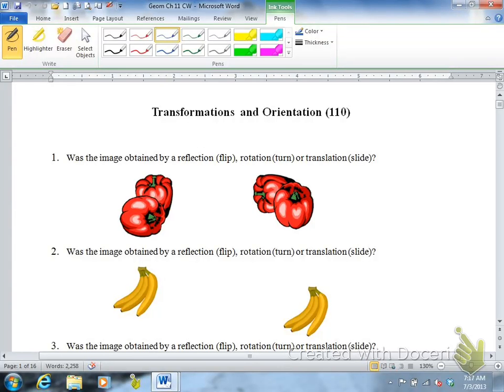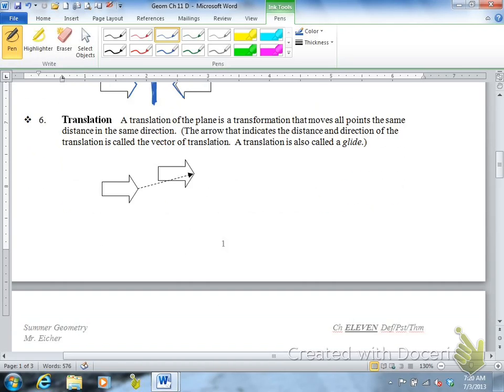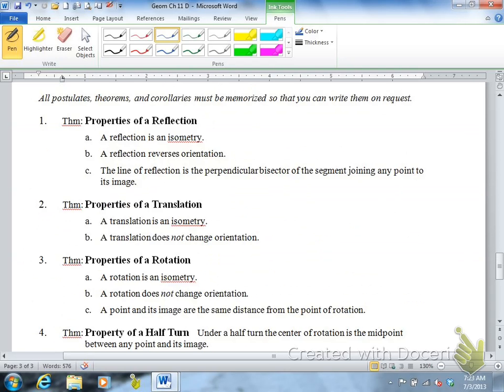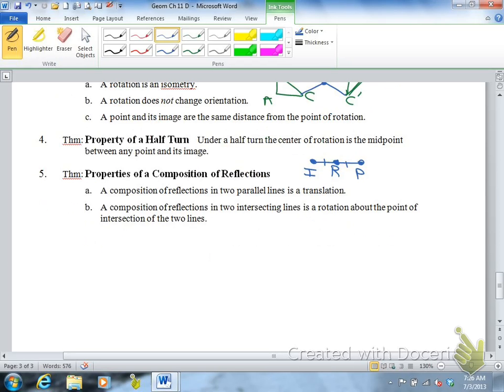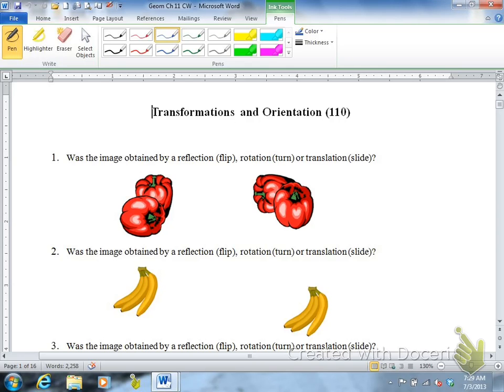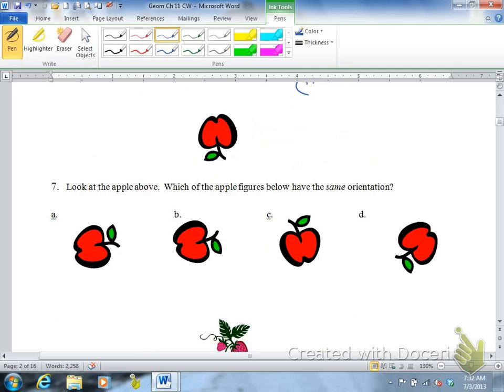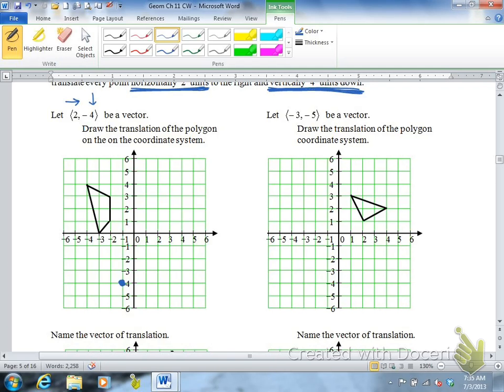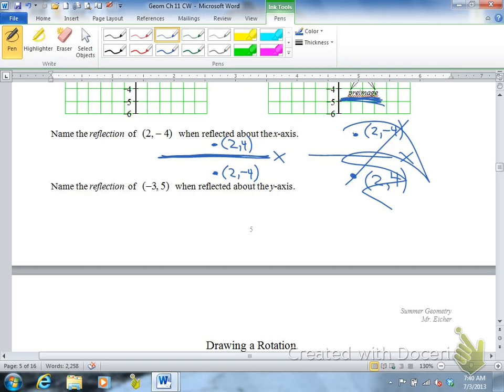Mr. Eicher Presents Transformations (110)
Thanks to Patricia Ahlborn for the great definitions and notes!